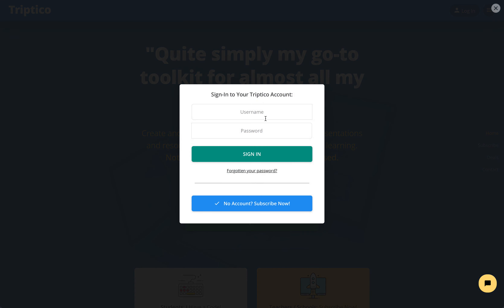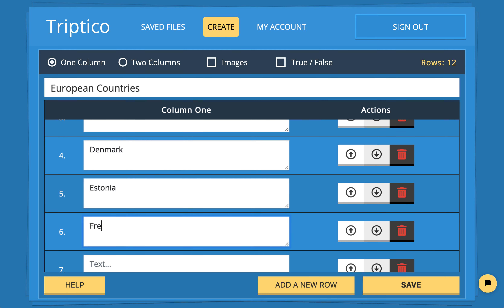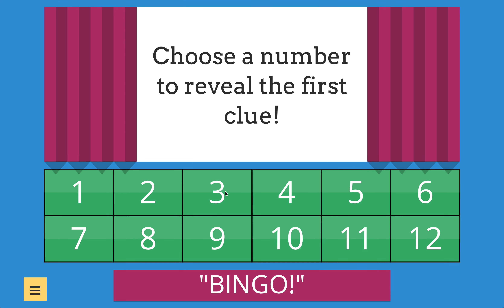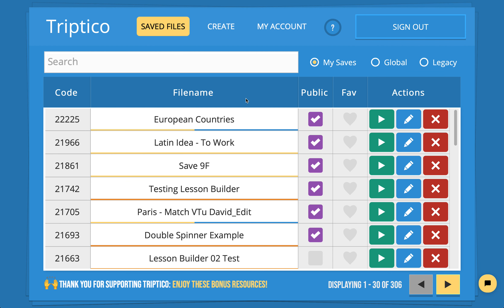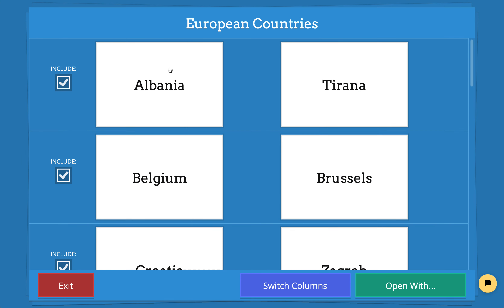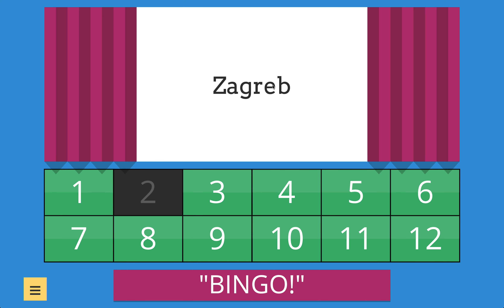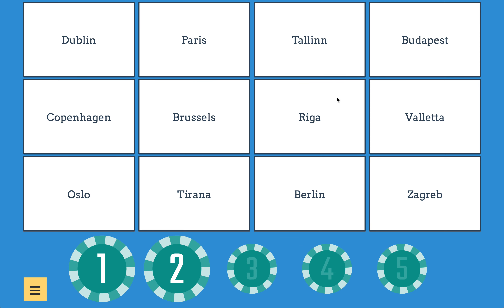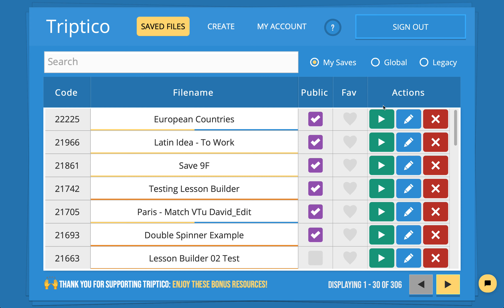Creating a Bingo Activity with Triptico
I have received a few emails from people asking about creating a Bingo activity with the new version of Triptico. This video demonstrates how easy it is - and also how the same activity can be opened with other resources too.